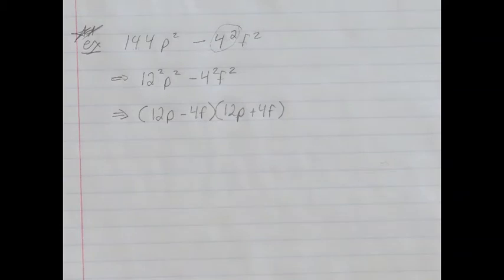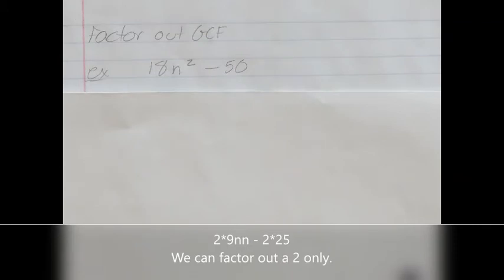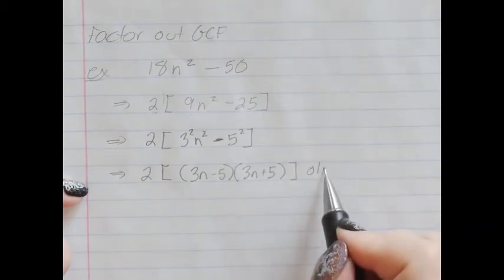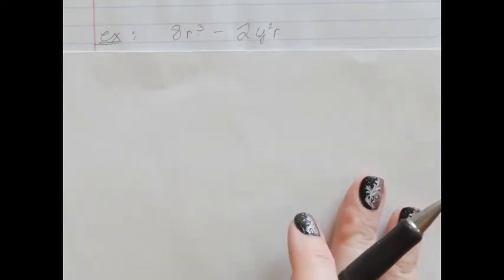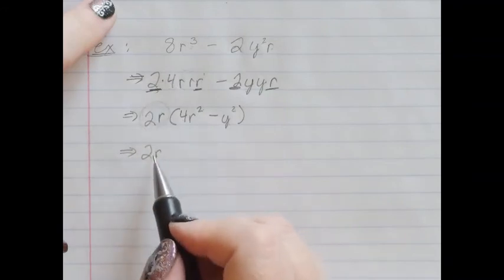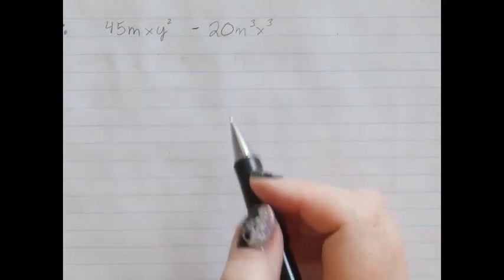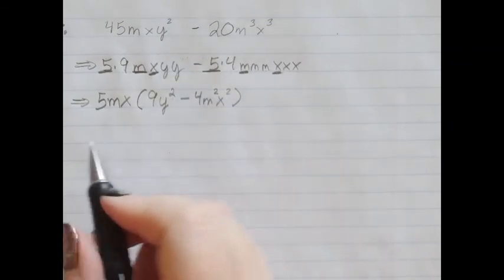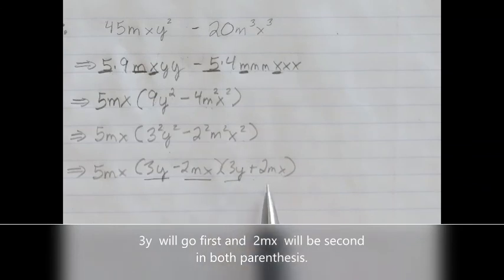Difference of Squares with a GCF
We will figure out how to work a difference of squares factoring problem with GCF's in it.  What is one little extra step? Let's do this!